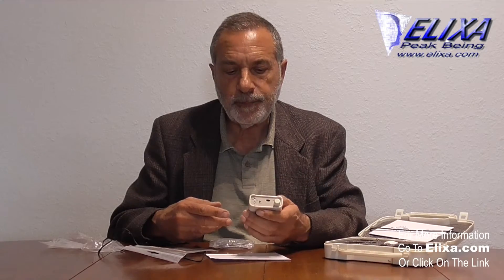CES Ultra Electrodes @ Elixa com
Using the CES Ultra microcurrent for pain, blood electrification, etc